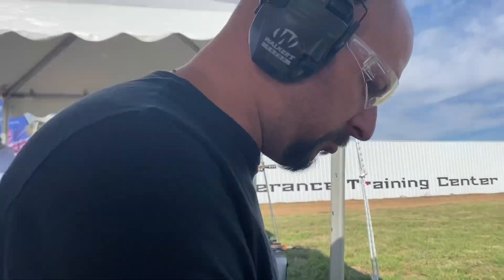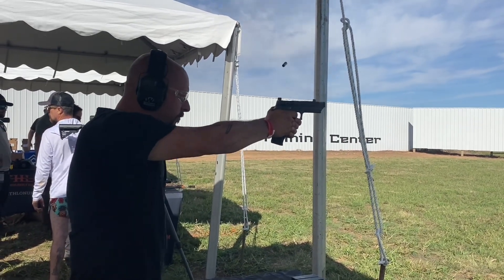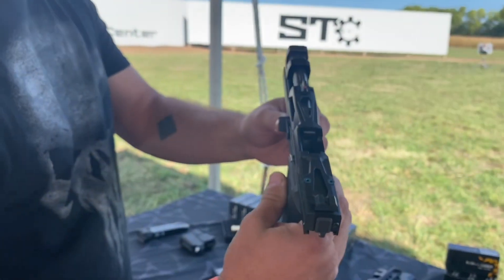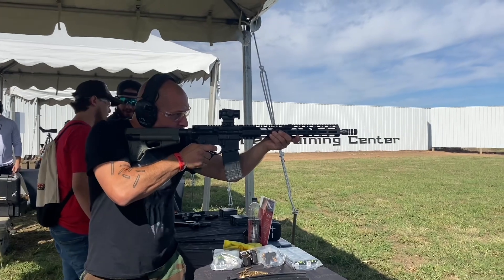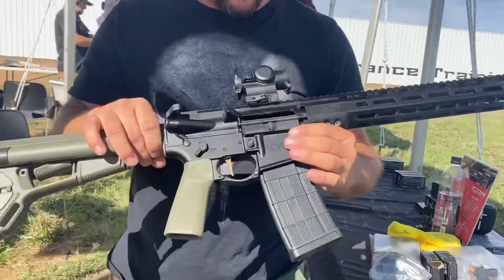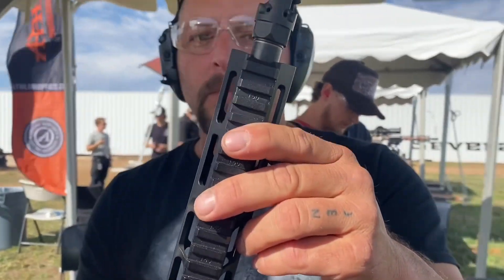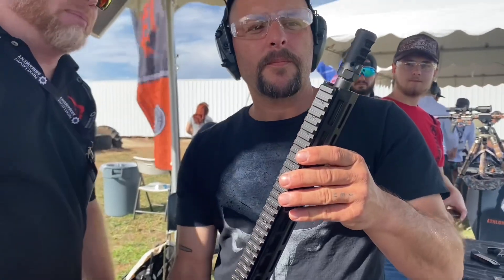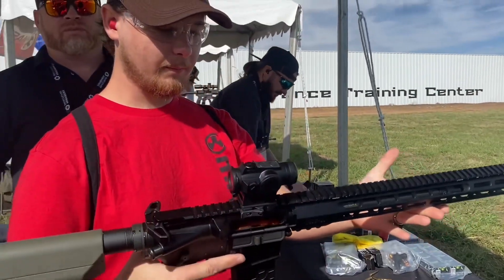ICON DEFENSE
Was a great booth at triggrcon